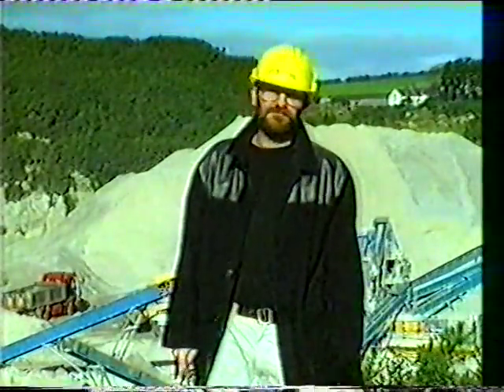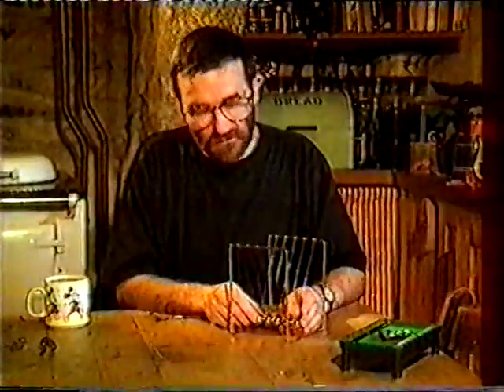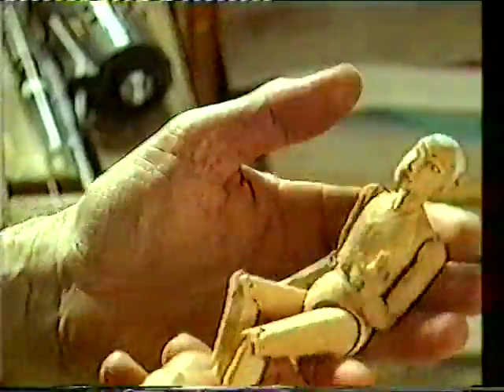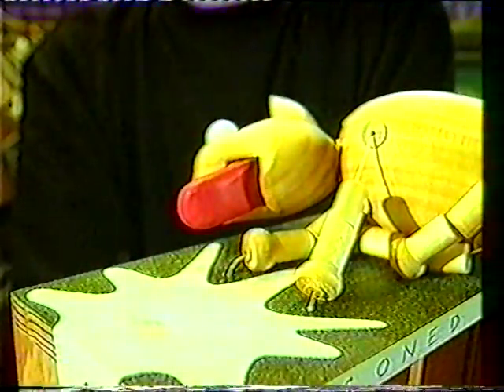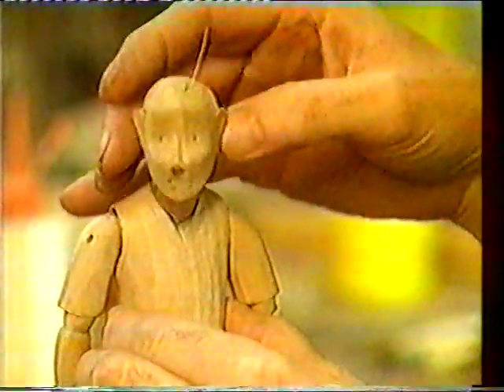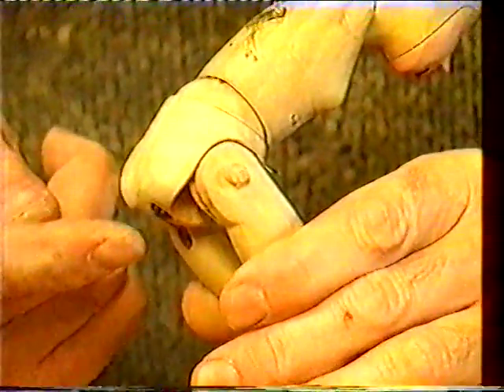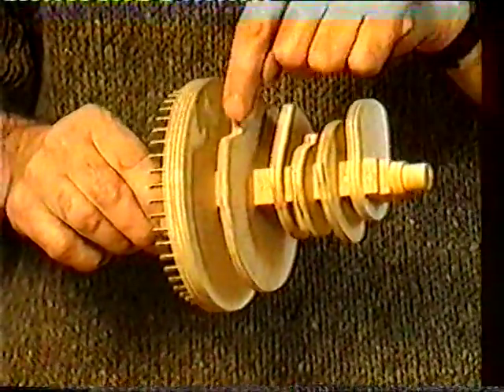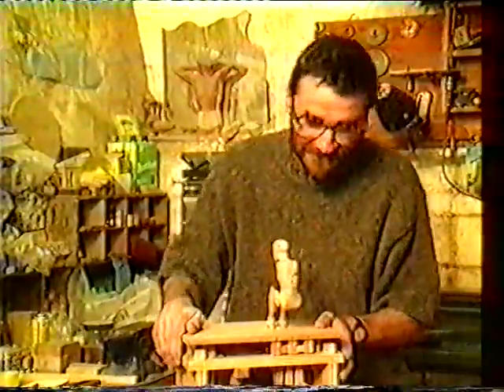Channel 4 / Machinations by Paul Spooner, Mechanisms, 1995